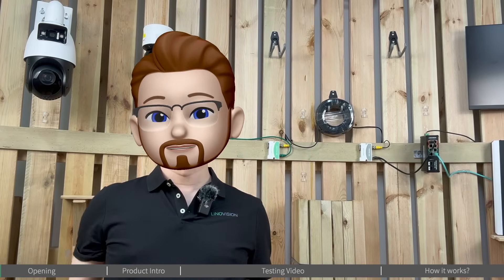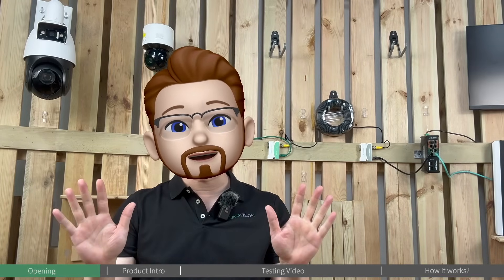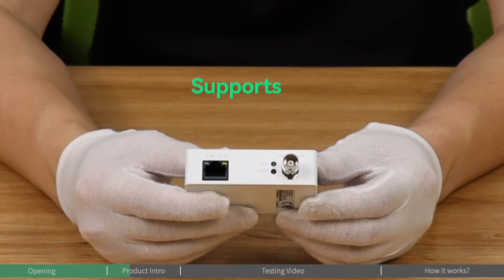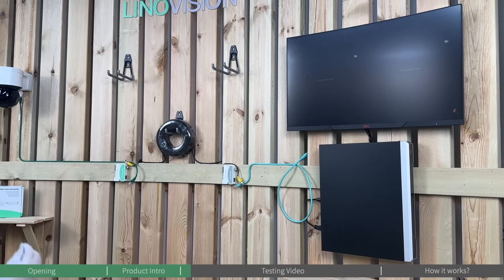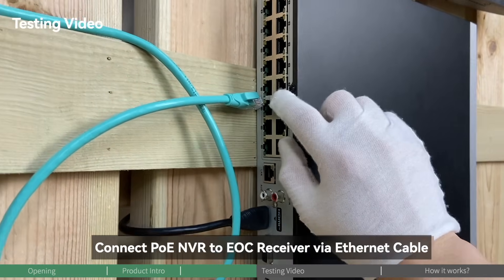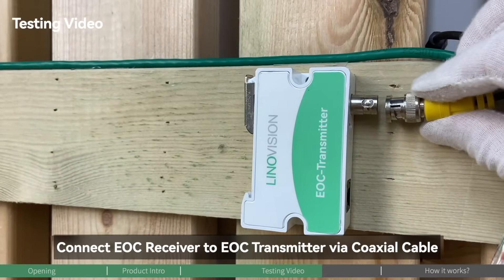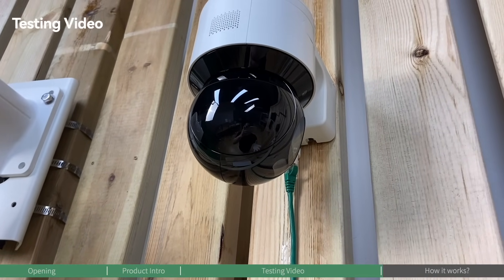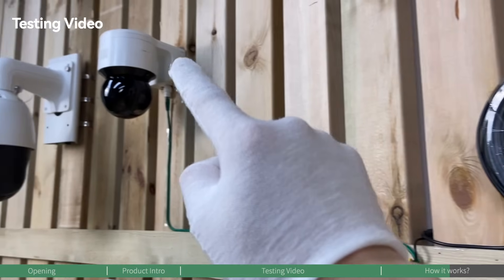How to upgrade your Analog Camera system to IP Camera system WITHOUT REPLACING existing COAXIAL?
Upgrade your existing analog camera system to an IP system with the LINOVISION EOC Converter, a powerful and cost-effective solution that allows you to leverage your existing coaxial cables! This video will show you the simple and easy setup process, and how the EOC Converter can save you the hassle and expense of replacing cabling. Don't miss out on this practical solution - watch and learn how to enhance your security system today!

Where you can receive professional advice on product selection and network solutions tailored to  your needs, and explore options for personalized branding and customized solutions.